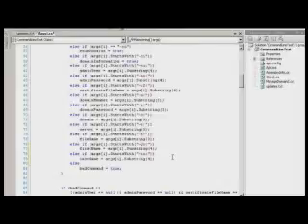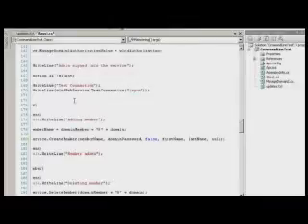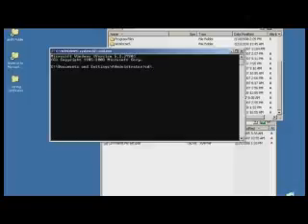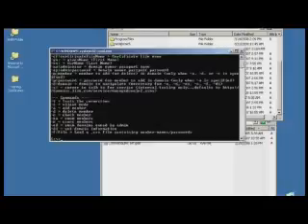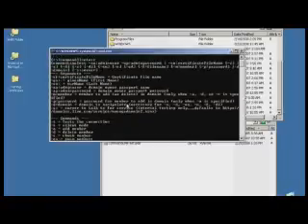MS_Using_Excerise16_CustomizingtheSDKTool.wmv